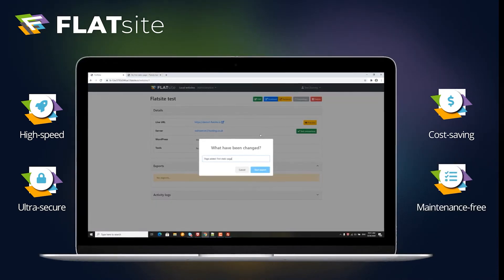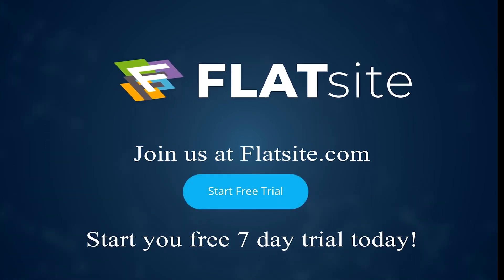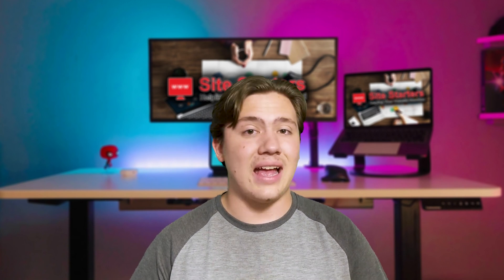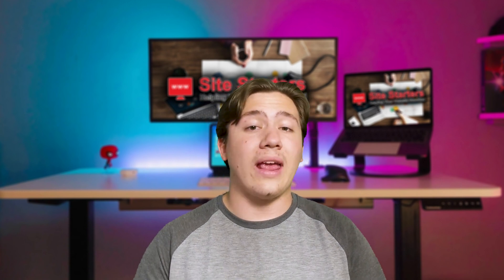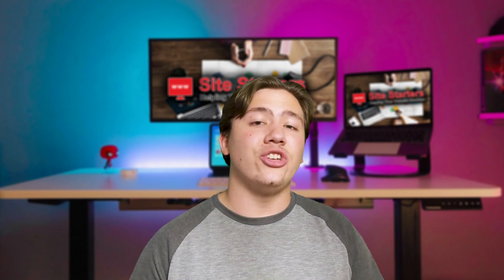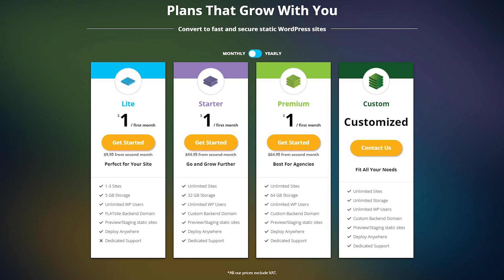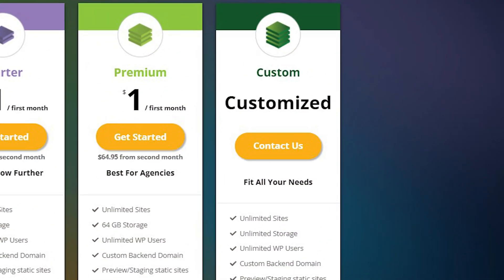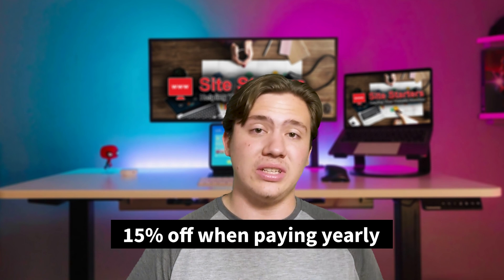FLATsite Static Site Generator Review 2026 👇💥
WordPress Static Site Generator. Create or convert to a WordPress static site easy on FLATsite. Go static for unhackable, fast and scalable sites.
---Timestamps---
00:00 Intro
01:29 What is Flatsite
01:55 Explaining Static site
03:33 Why would you need this?
05:00 How big are their files?
06:31 Why is Flatsite unique?
08:36 Support system of Flatsite
09:02 How much does it cost?
10:52 Recap & Outro

FLATsite Transcript:
In this video I am going to be reviewing flat sites static WordPress site builder. Now I am going to hop right into this review. So go ahead and stick around because I'm going to be covering everything you need to know about flat site their builder what it does for you and if it is a good thing to use.

signup at flat site.com and see how easy you can begin with flat site you can convert any WordPress site into a static HTML site resulting in ultra fast page load speeds and secured like Fort Knox. All you need to do for setup is create your users Connect flat site to any FTP or SFTP and install WordPress on the instance flat site allows you to build and easily maintain even more websites with less work and you save tons on hosting. And don't worry. With flat site, you can still use most of your WordPress themes, plugins and tools. We've made many integrations with all of the top plugin creators. It gives the browser only what it needs HTML, CSS and JavaScript instead of access to the WordPress login page in database. This creates tougher security eliminating WordPress vulnerabilities and the chances of WordPress sites getting hacked with no maintenance or update issues site flat site makes web development and management seem like a piece of cake.

Join us at flat site.com. Today,no flat site is essentially a WordPress static site builder or a static site generator, which employs WordPress. Now that might seem a bit confusing at first, which is why I do want to break it down for you and kind of explain what a static site is, what a static site generator is, and what it means when it generates it from WordPress. Well, first off, let's go ahead and start with a static site. Well, a static site is basically just a website that has no back end or has no CMS attached to it. It's pure HTML, it was entirely basically coded from the ground up and it removes any parts of a CMS or any part of a CMS that you might find now because of this flat site basically, is generating a static site. But from a WordPress website, what this means is that you will have access to the WordPress back end to be able to edit and customize your static website, however, then it will be generated into a static website, as opposed to a WordPress website. And there will be no WordPress back end on this static site.

Now, this is actually a really, in my opinion, a unique and interesting type of generation method for a website because this isn't a common method, which you might see people using. However, from my research, I've actually found out that there are a lot of good reasons to actually use a method like this. You see flat sites generator just isn't a static site generator. Because I mean, you might be wondering, why do I want a static site. And from what I found, there are actually a few key reasons why you might want a static site like flat sites.

Now for one and in my opinion, the biggest reason why you might want something like this is because it will actually remove 99 point 99% of all vulnerabilities you're gonna see with any CMS system, or content management system. CMS is our Unfortunately, despite being way easier to use, they're also known as being way easier to hack as well. And because of this, you can run into some vulnerabilities in using a CMS. So whenever you use a CMS, and you host that website, you can actually run into some problems with that, and you can not have the ideal security standard, because of this flat site actually aims to fix that. And their static websites actually do fix that because a static site, think about it this way, is just HTML and code.

Please give my video a big thumbs up!